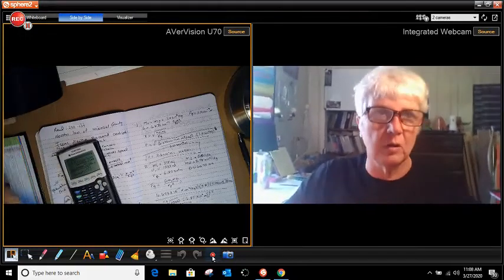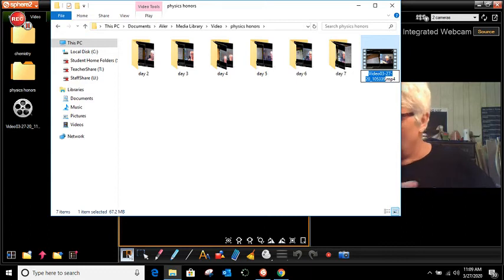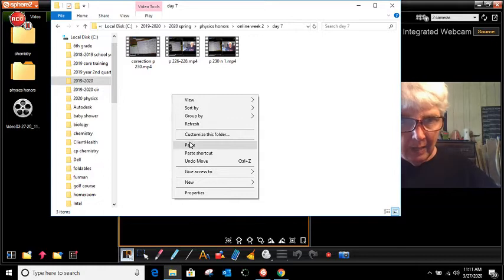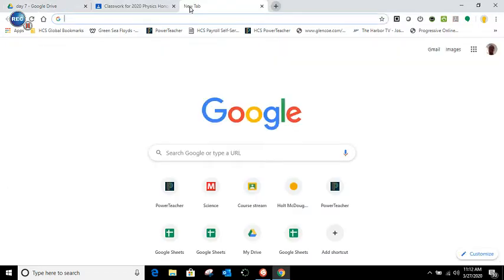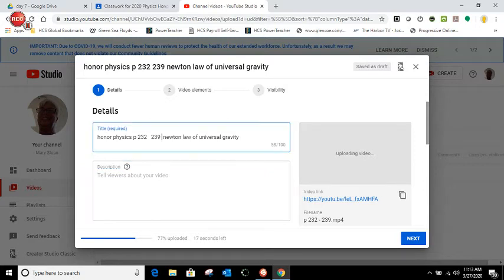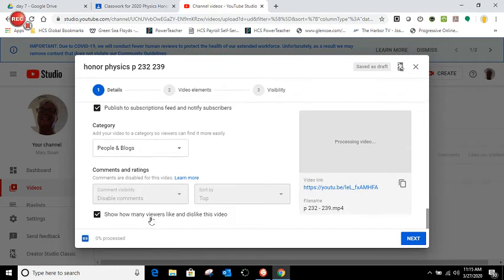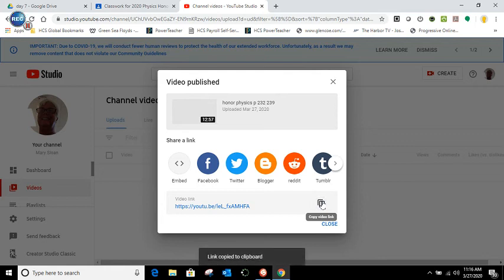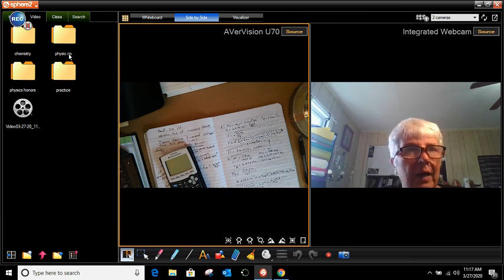how to make youtube video from sphere